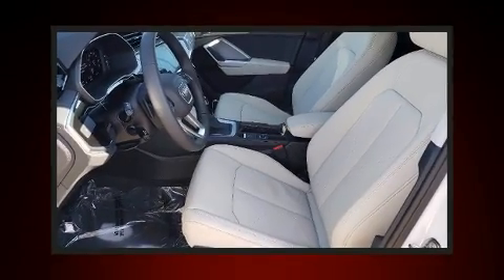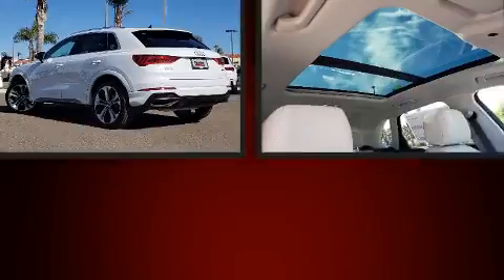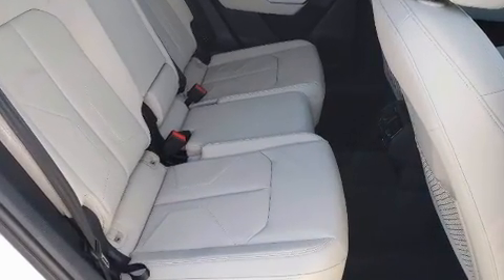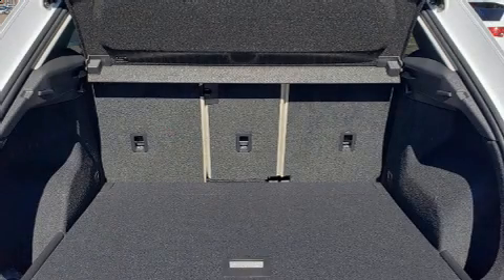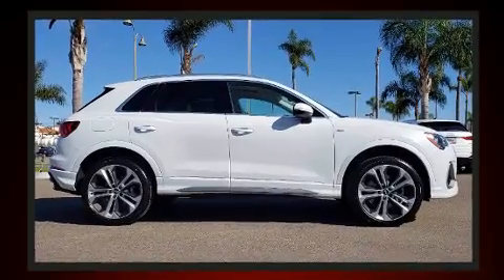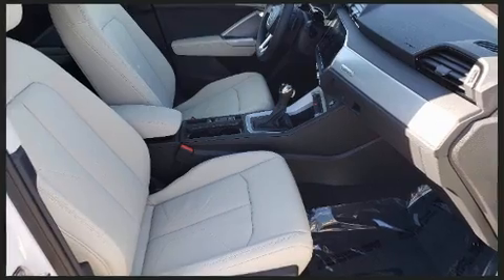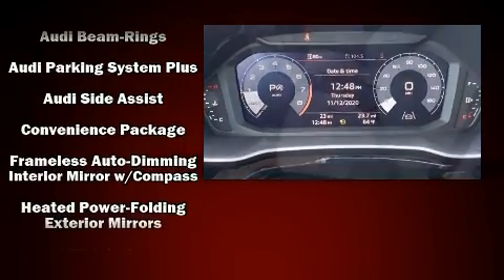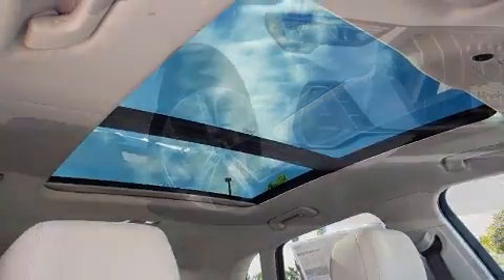2021 Audi Q3 45 S line Premium in Carlsbad, CA 92008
Audi Carlsbad
5425 Paseo Del Norte

Load your family into the 2021 Audi Q3. Under the hood you'll find a 4 cylinder engine with more than 200 horsepower, and for added security, dynamic Stability Control supplements the drivetrain. The engine breathes better thanks to a turbocharger, improving both performance and economy. Audi prioritized comfort and style by including: leather upholstery, delay-off headlights, front and rear reading lights, adjustable headrests in all seating positions, an automatic dimming rear-view mirror, an outside temperature display, and power windows. For drivers who enjoy the natural environment, a power moon roof allows an infusion of fresh air. Audi ensures the safety and security of its passengers with equipment such as: dual front impact airbags, head curtain airbags, traction control, brake assist, a panic alarm, and 4 wheel disc brakes with ABS. You'll never lose visibility with rain sensing wipers, which activate automatically when the drops start to fall. We pride ourselves on providing excellent customer service. Please don't hesitate to give us a call.